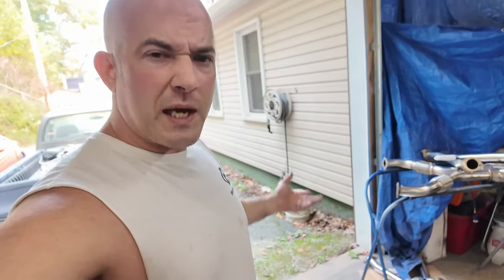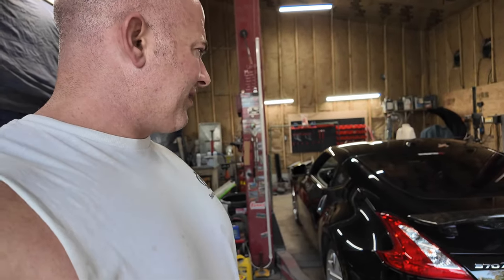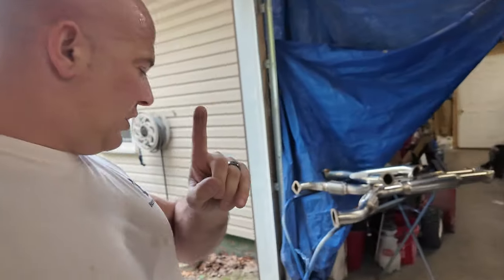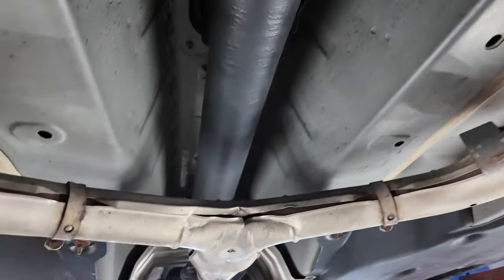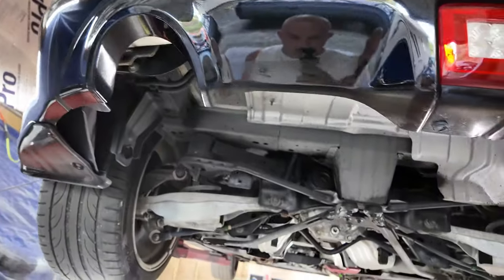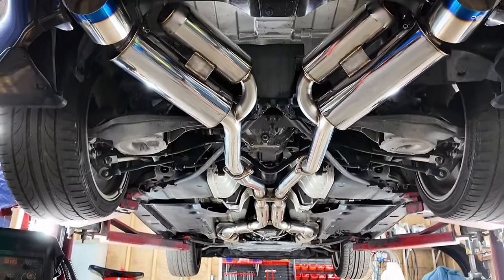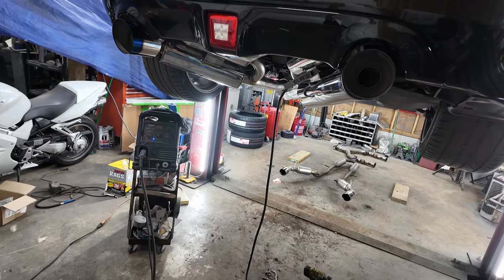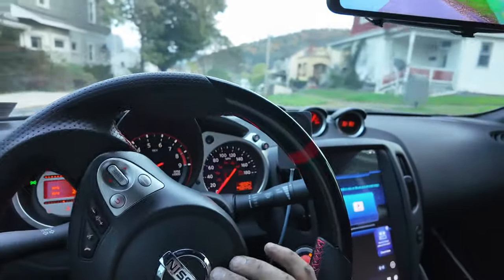FLASHARK Nissan 370Z Catback Exhaust System